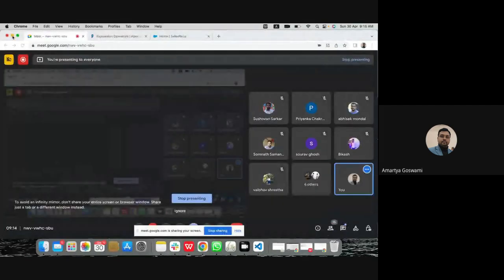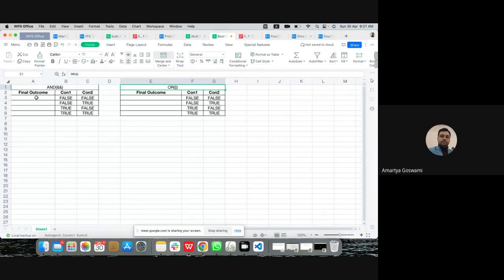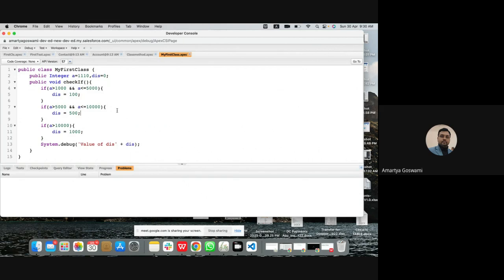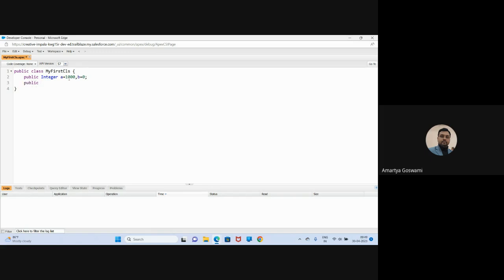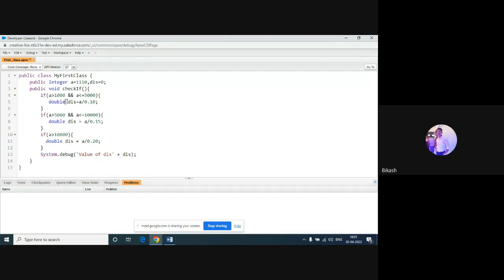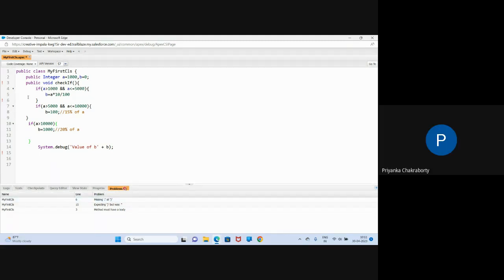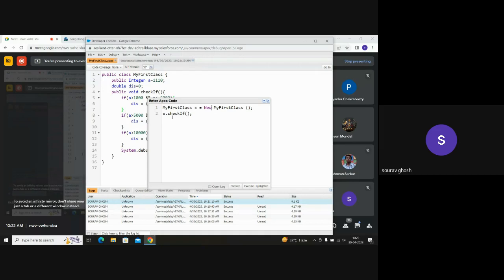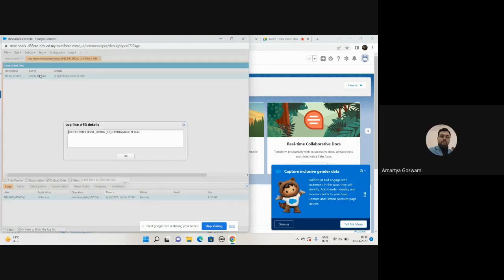Salesforce Dev | Batch 25 | Session 4